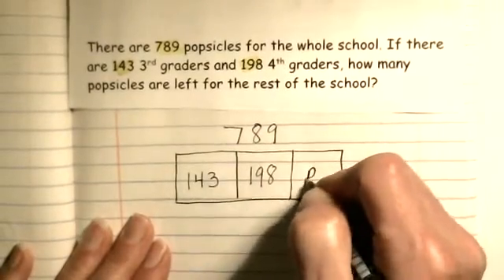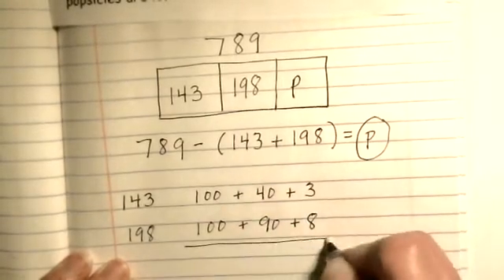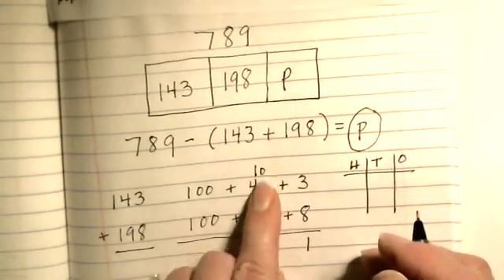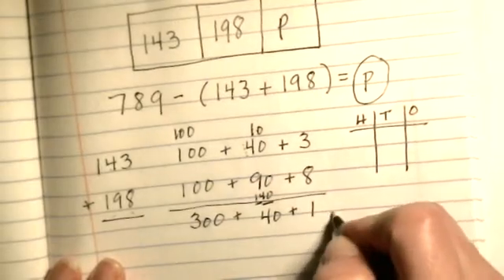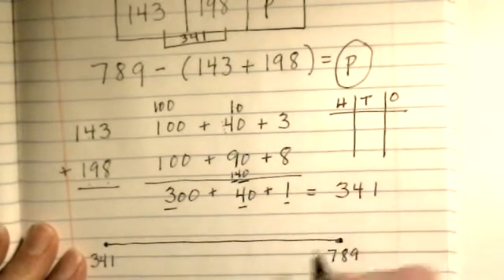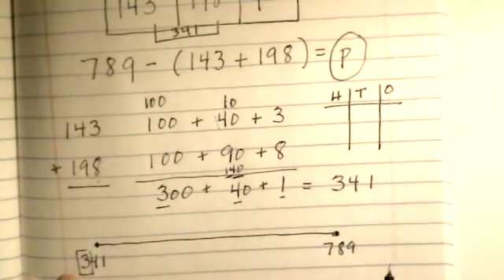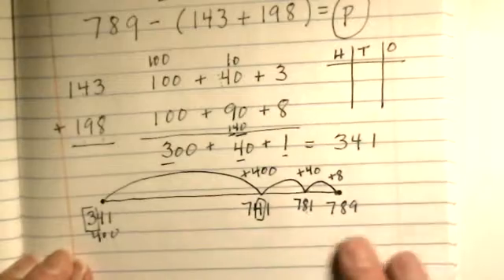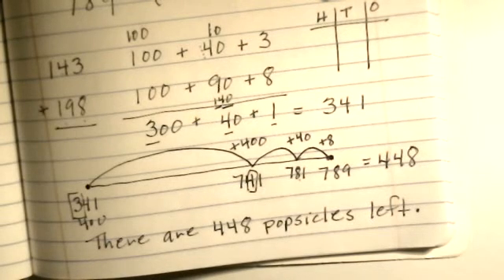Daily Word Problem March 27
This video shows students how to solve a 2 step word problem.